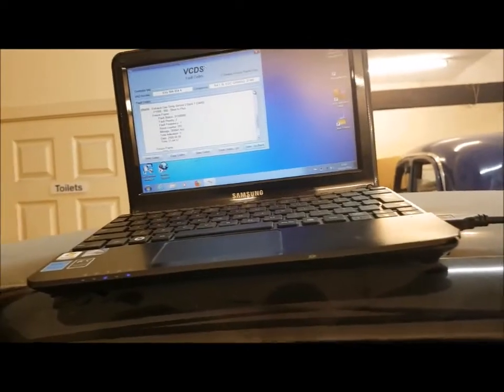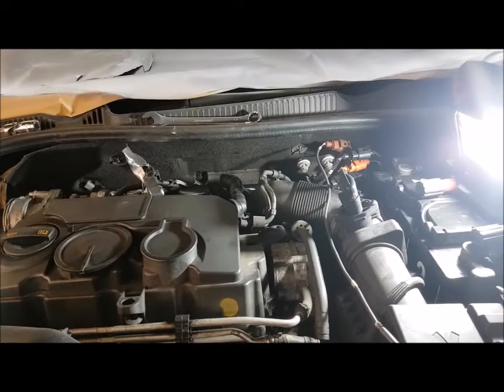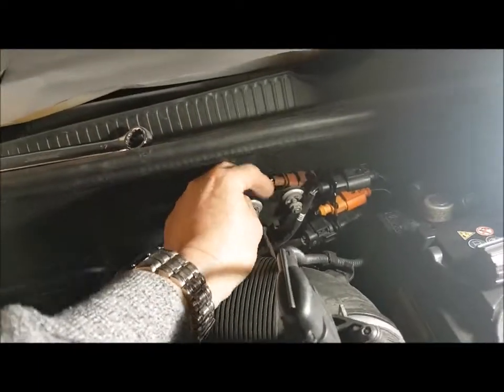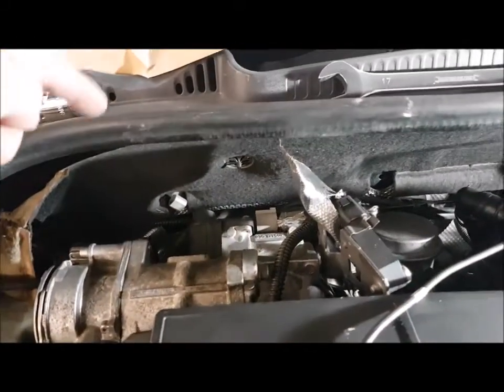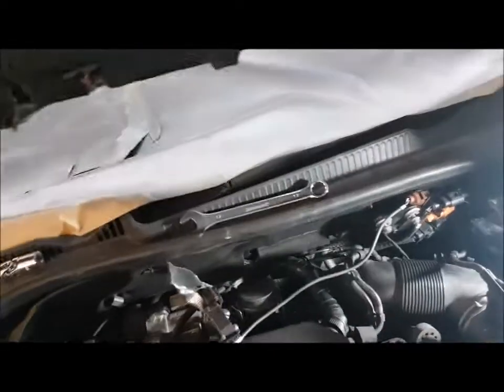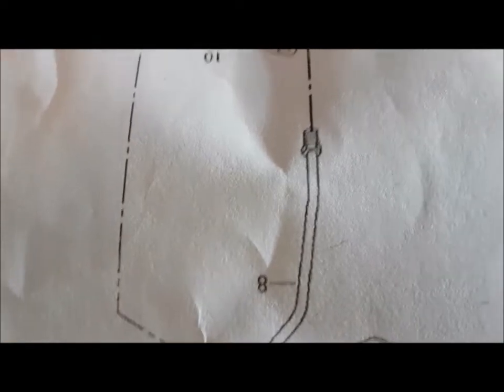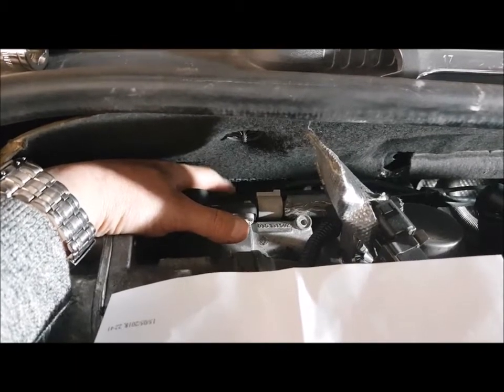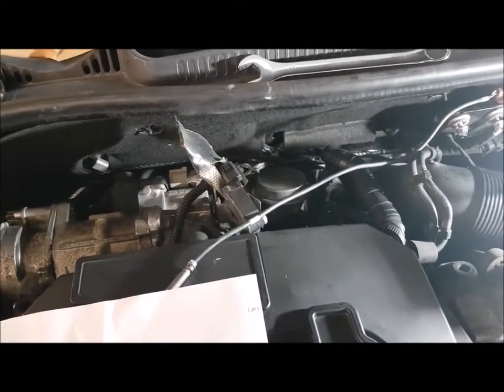VW EGT sensor G448 fault 1.9 TDi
Replacement of EGT sensor